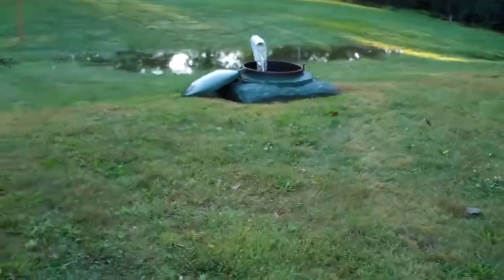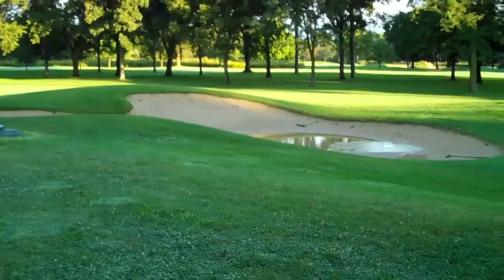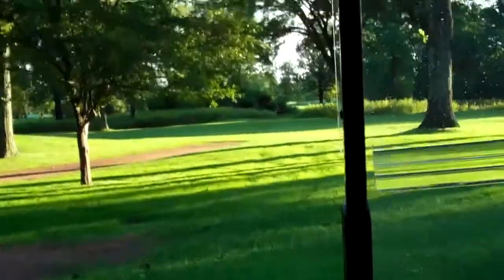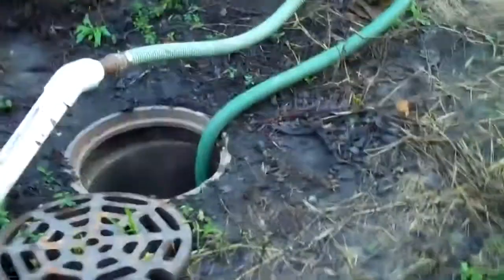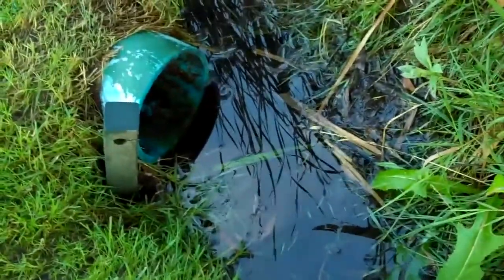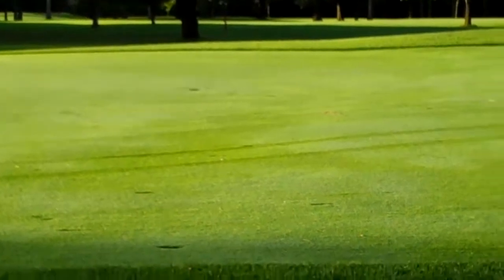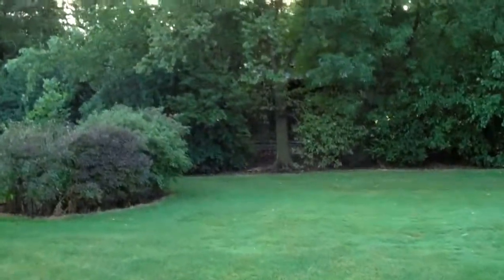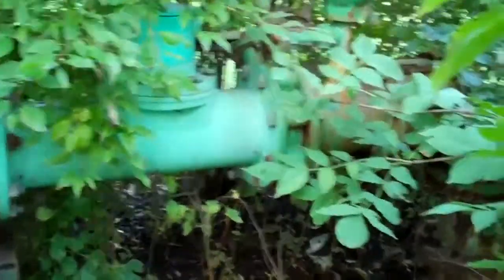storm water capture + use project North Shore Country Club